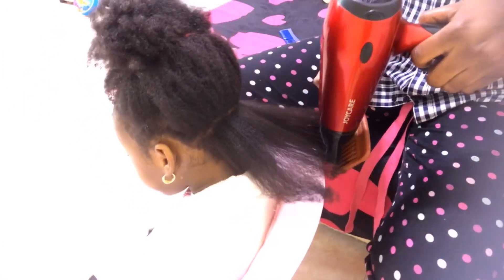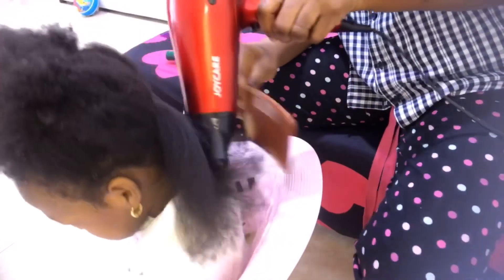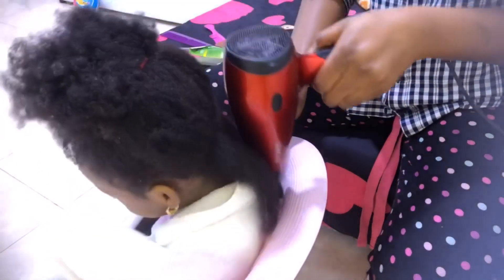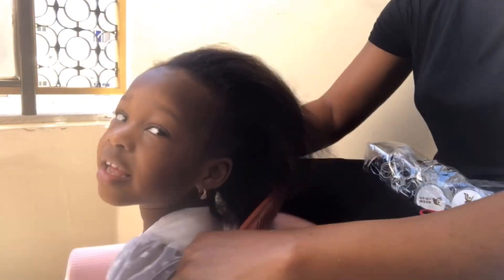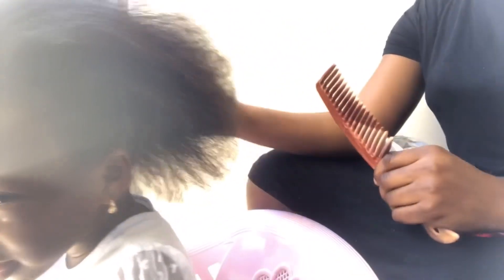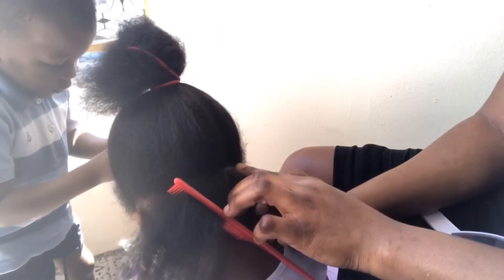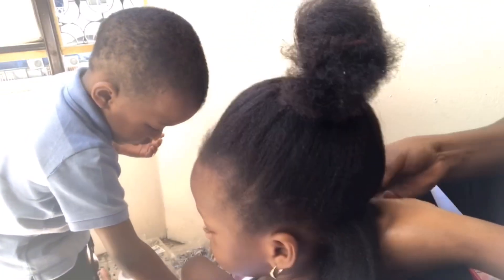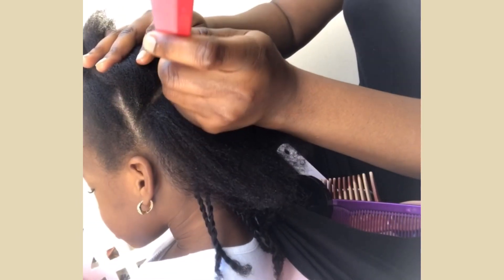How to make a box braid on 4c hair for toddlers+trimming off split ends for the first time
How to make a bix braid on 4C hair/trimming split ends for the first time for a healthier groth. So For the first time, I blow dried the hair nicely till the split ends are very obvious then I trimmed it off and styled the hair.

Product used:
•Mariana hair food(vitamin E); this cream helped to soften the hair while stying and this was my first try😍
•Parachute Amila hair oil (coconut and Almond mix oil)
•Hair mousse (Nova Gold styling mousse)